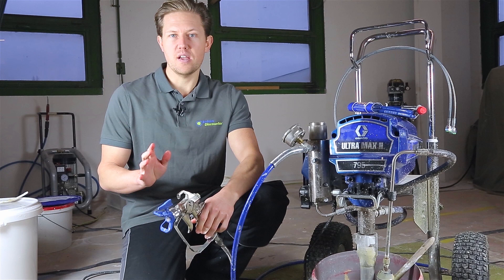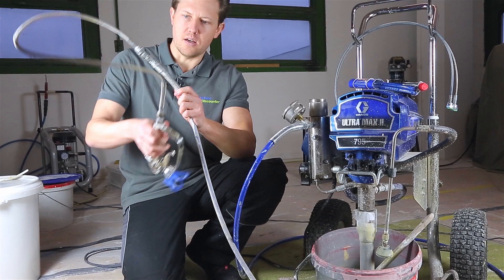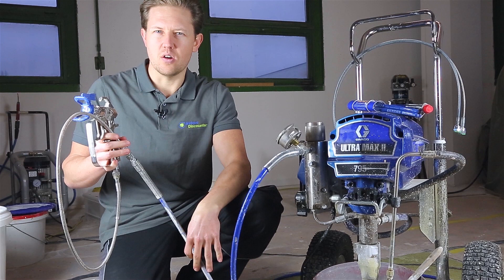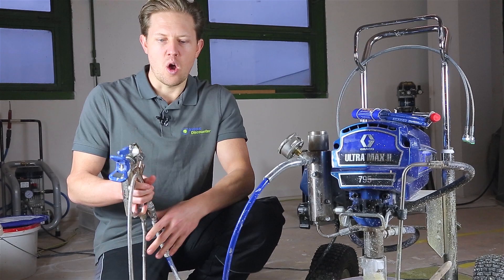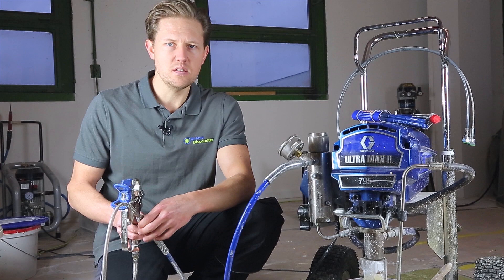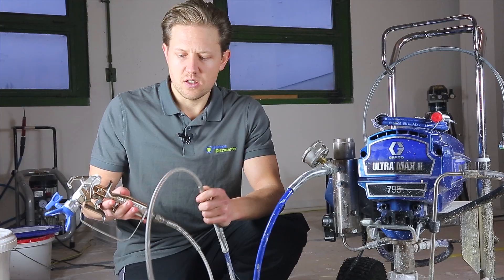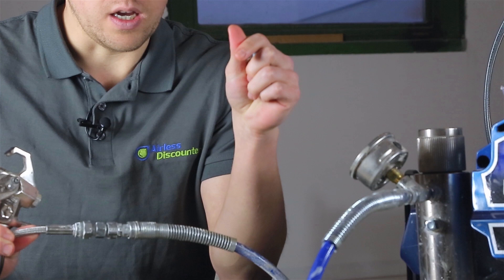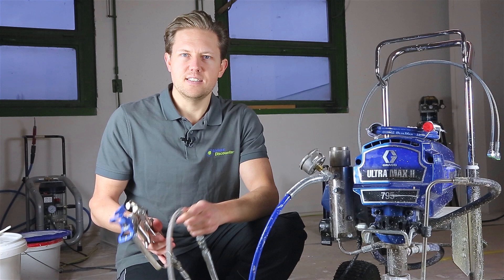Airless Q&A #14 - Hose Whip for Airless Spraying